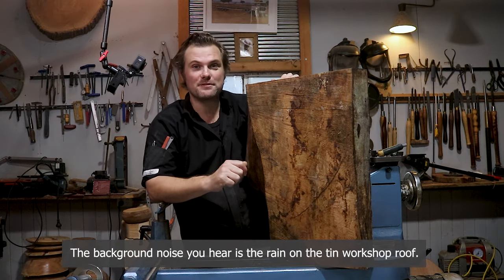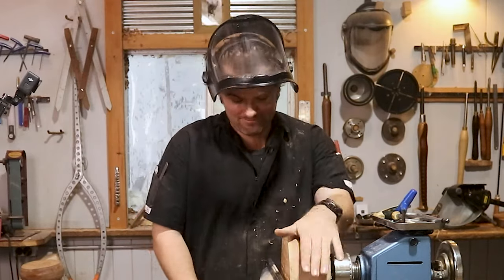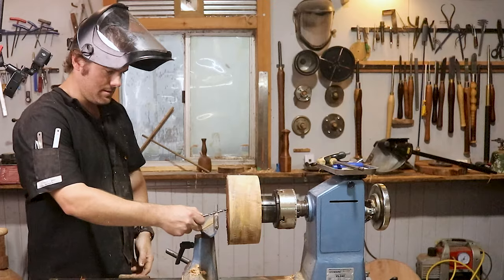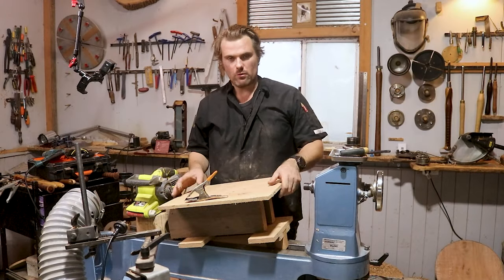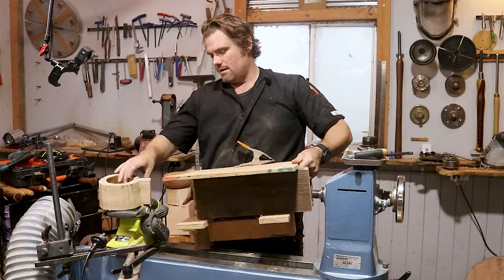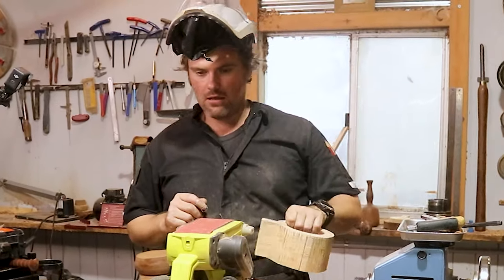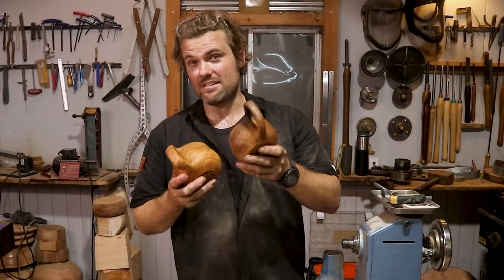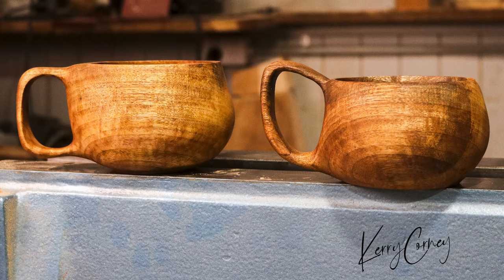Woodturning a Mango slab into Cups.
In this video, I demonstrate how to craft a wedding present consisting of two wooden cups using woodturning and power carving techniques. One of Mike Mahoney's videos inspired me, and I found the idea perfect for a memorable wedding gift.

Cheers, Kezza.

Honeywell face shield bionic with clear AF/HC visor.
The face shield I wear

Kerry C.